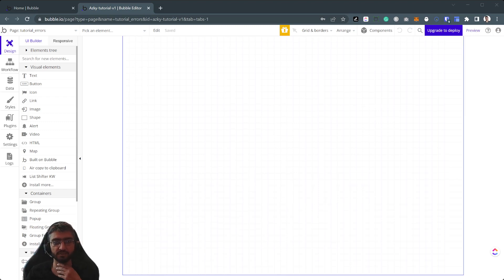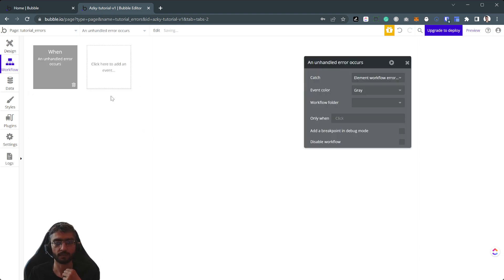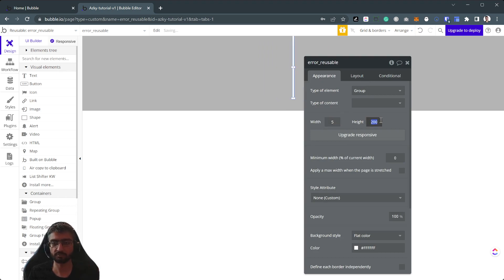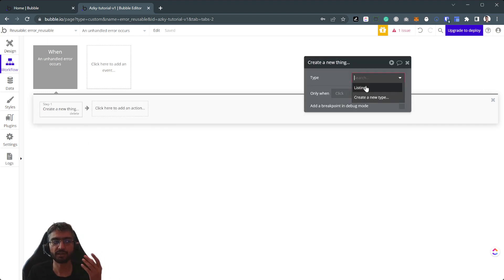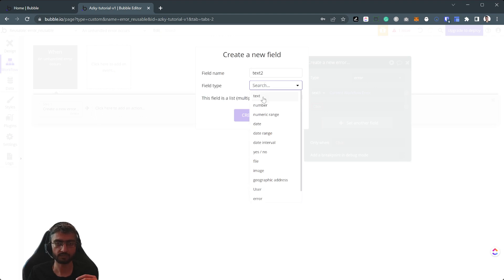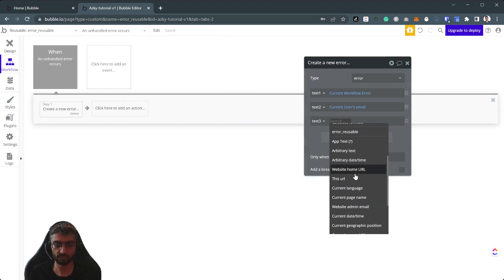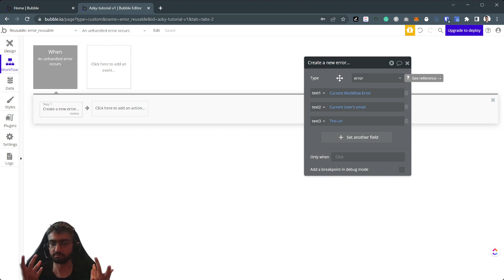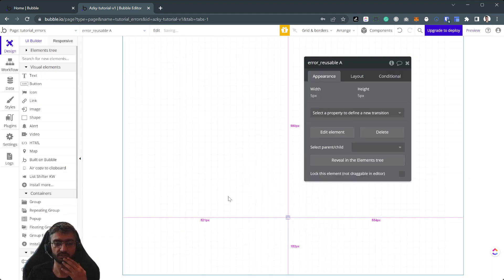Error handling in Bubble | Create a log with a reusable element